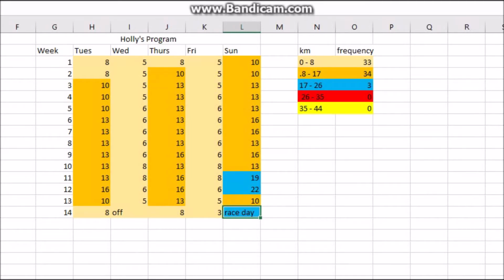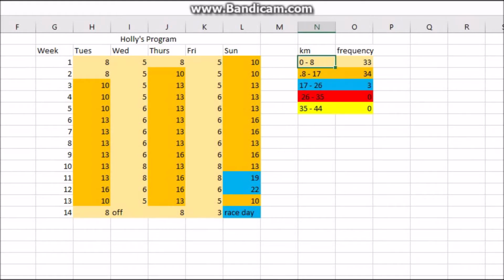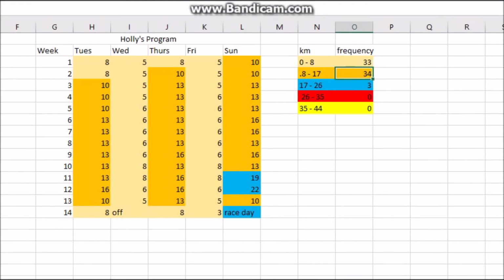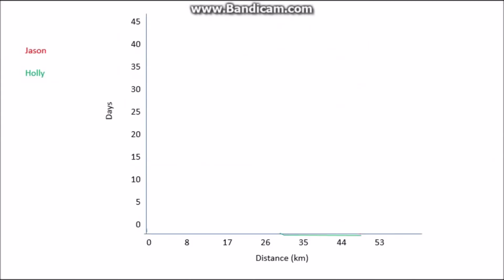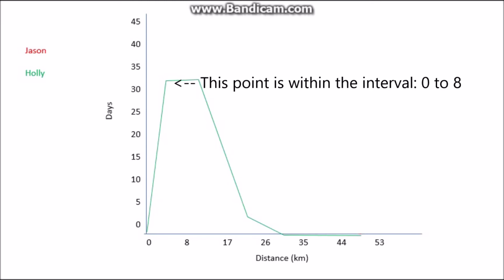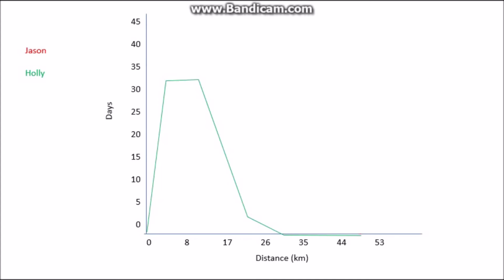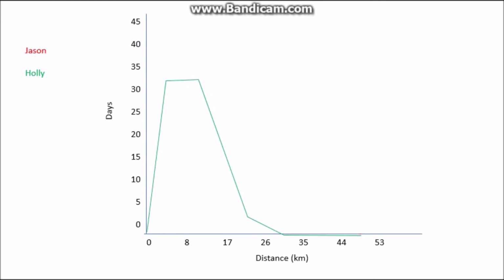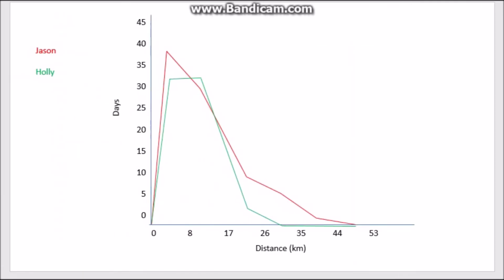Problem Walkthrough: Page 224, #8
If you want to download Excel, we have instructions posted on our class website.